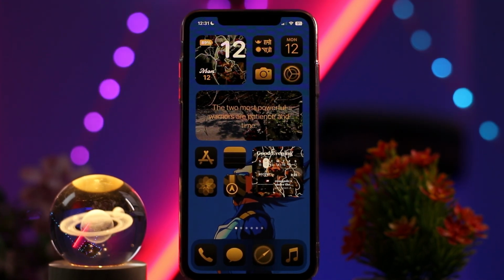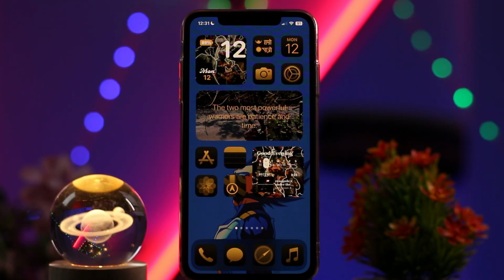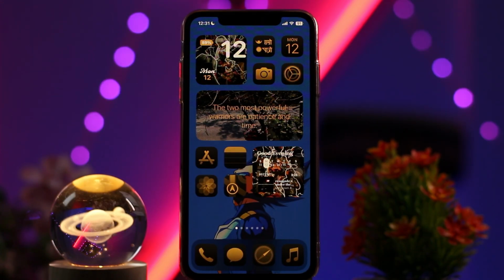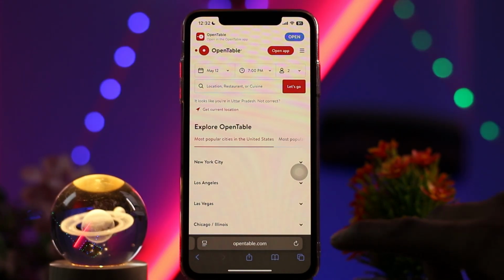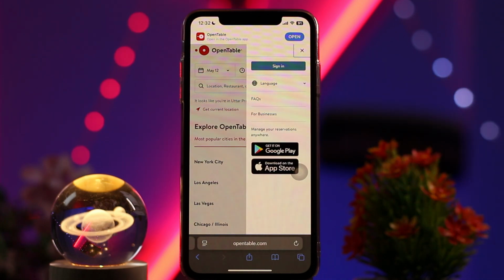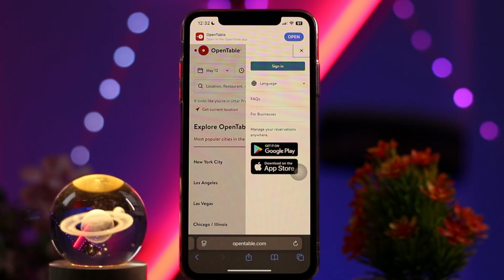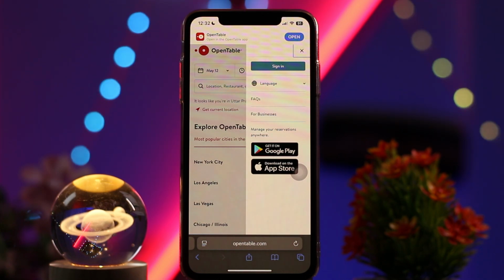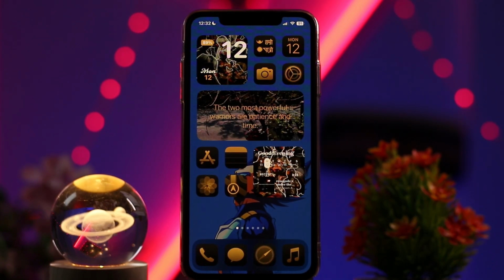How to Update Your OpenTable Password for Account Security - Here's How to Change It - 2025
Want to know How ToChange Your OpenTable Password Step-by-Step  but don't know how?
This quick video will guide you to Change Your OpenTable Password Step-by-Step

So, in this few simple steps you can successfully Change Your OpenTable Password Step-by-Step

Timestamps :
00:00: INTRODUCTION
00:15: OPEN THE BROWSER
00:25: OPEN SETTINGS
00:35: CHANGE YOUR PASSWORD